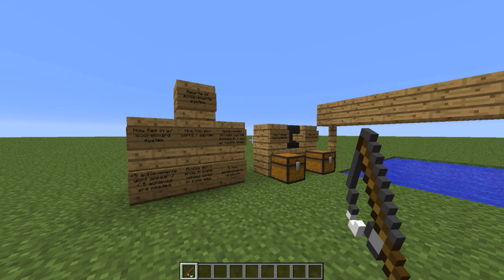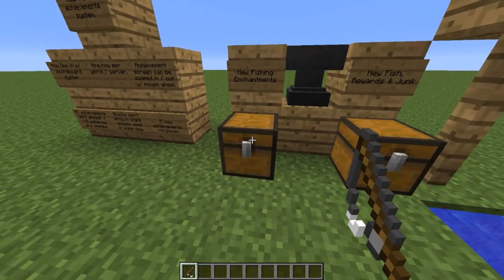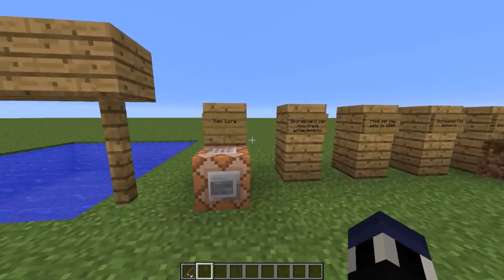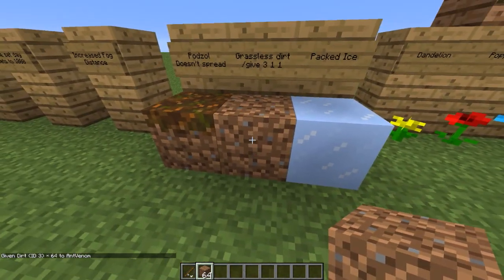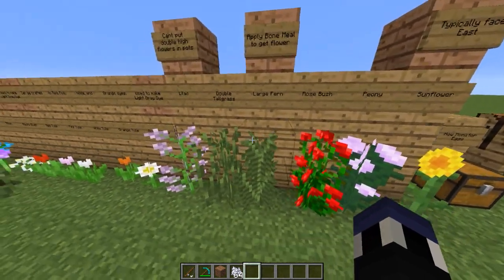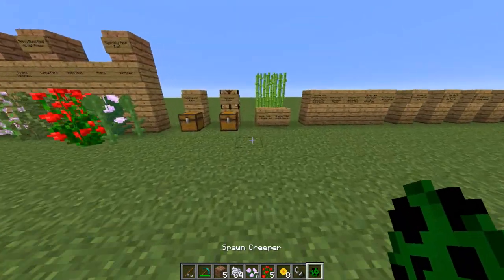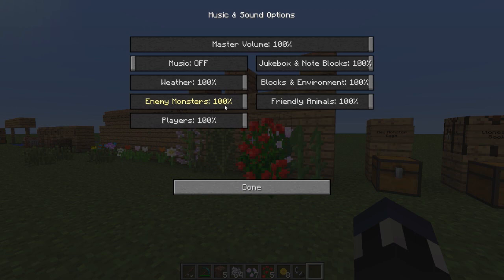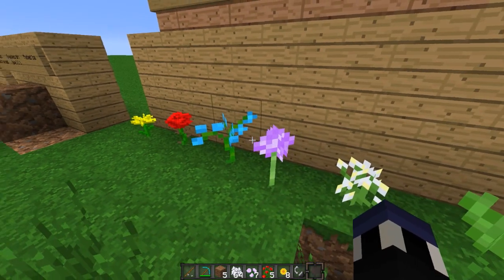Minecraft Snapshot - 13w36b - New Blocks, Flowers, & More! - Pt. 2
More info in the rest of the description!